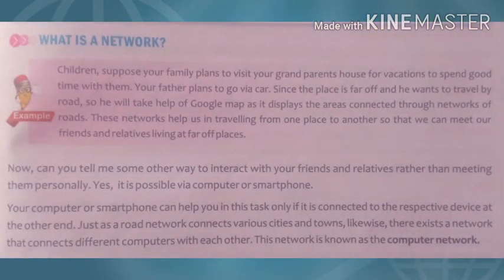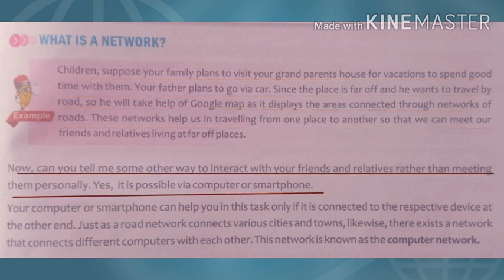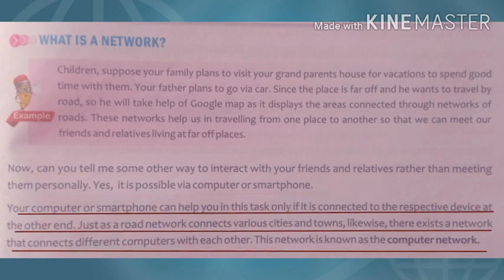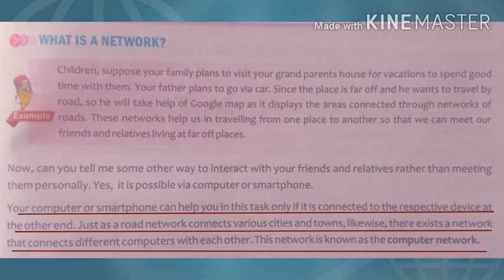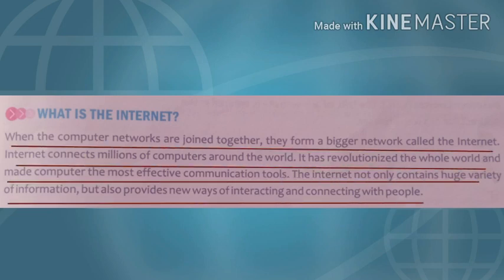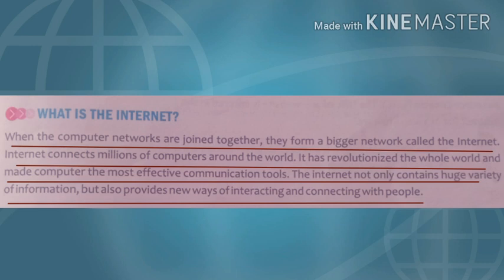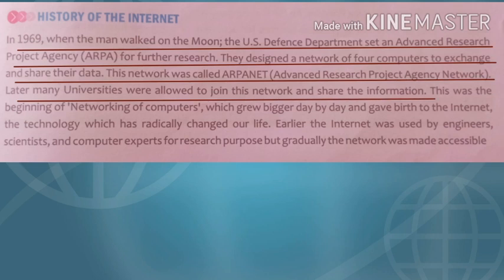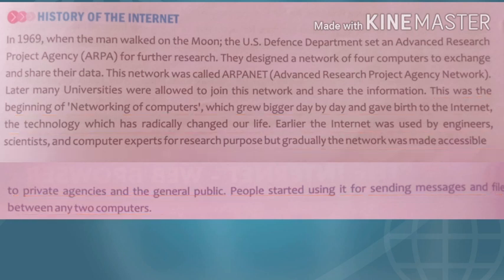Class-4 Ch-9 The Internet-Web Browser